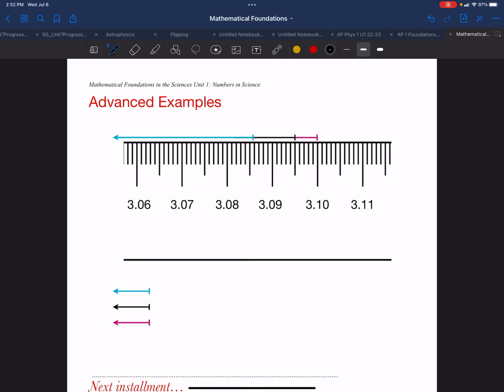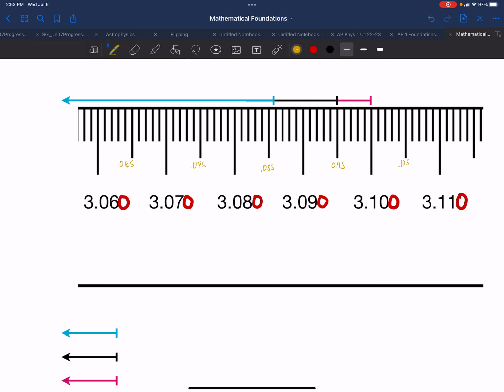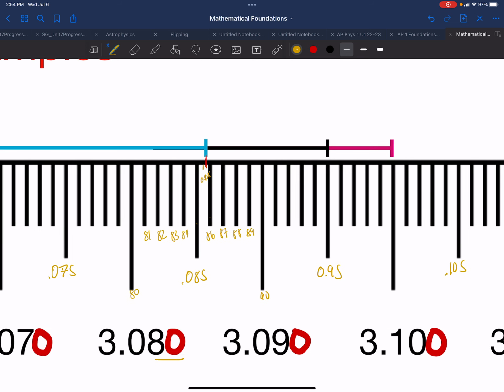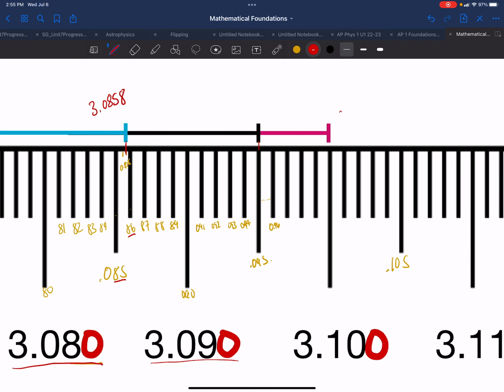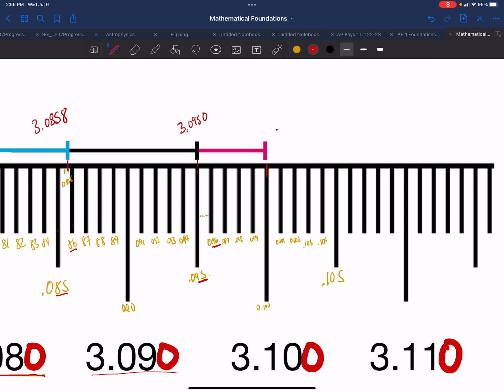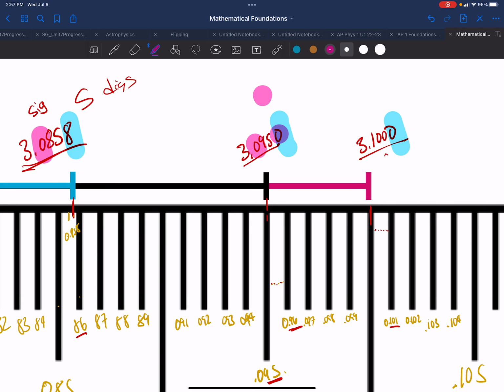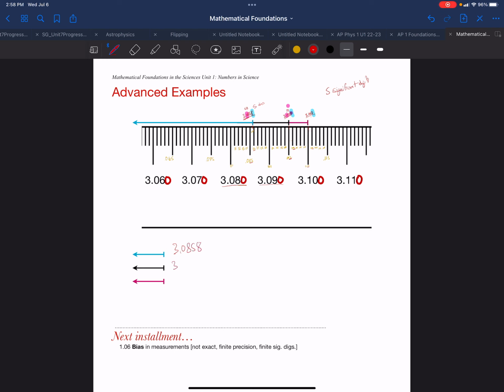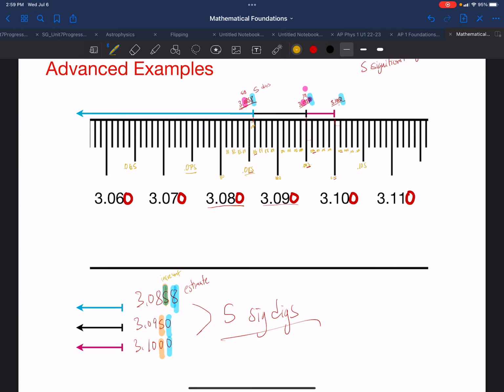MF Num Sci 1 05 Meas Sig Dig b